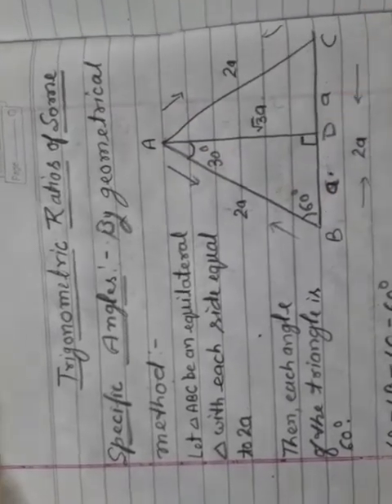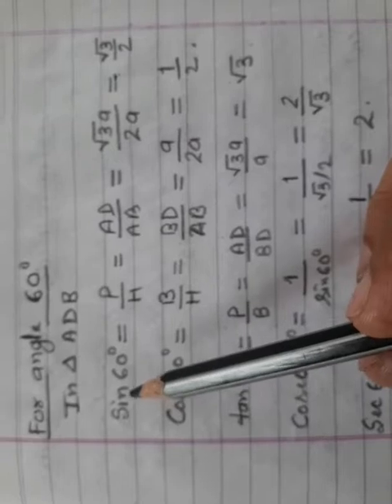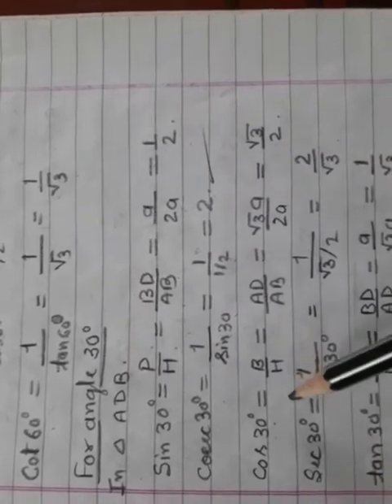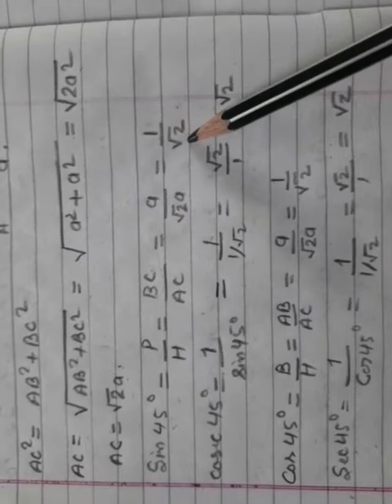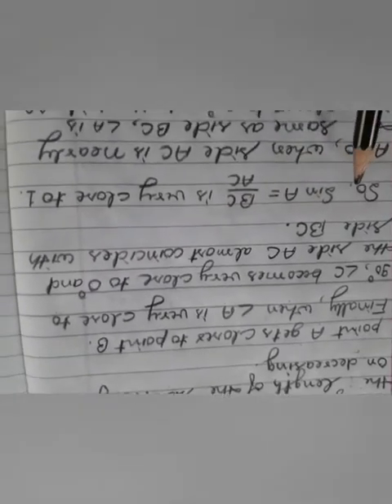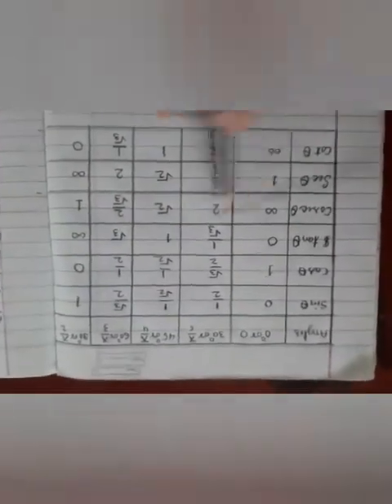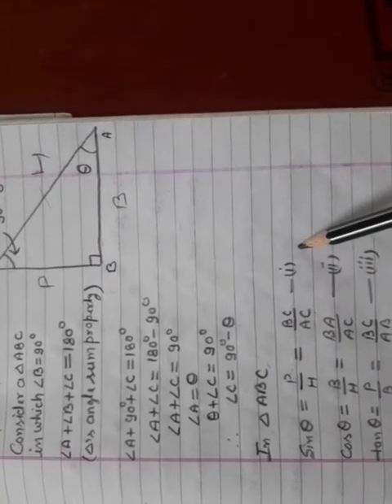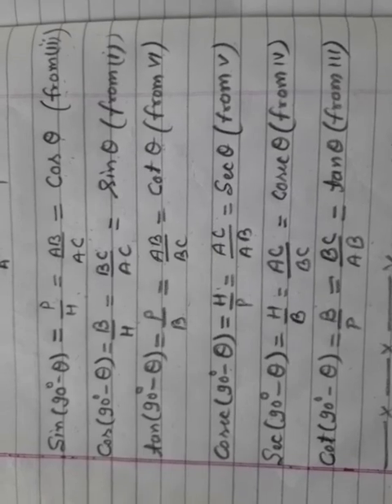Trigonometry part 2 for class 10th